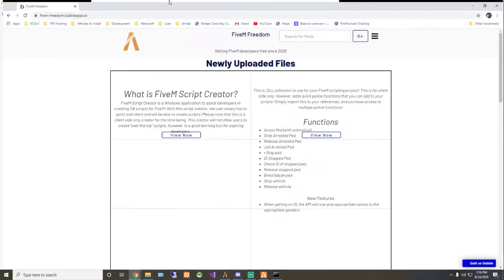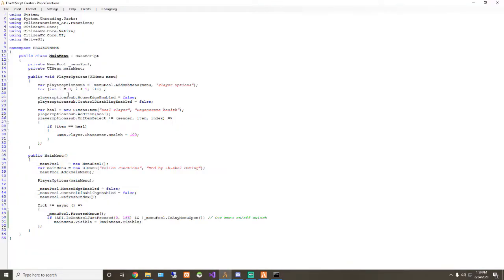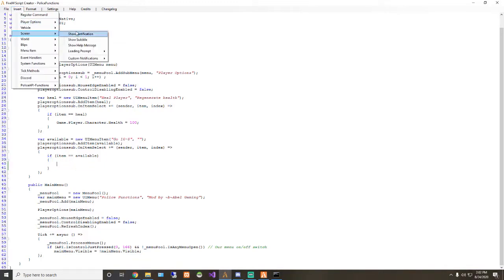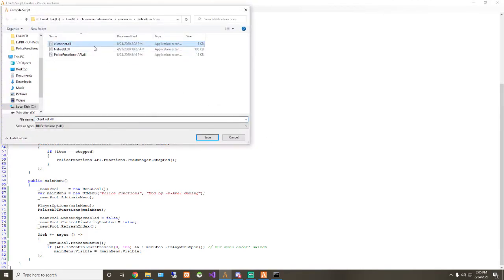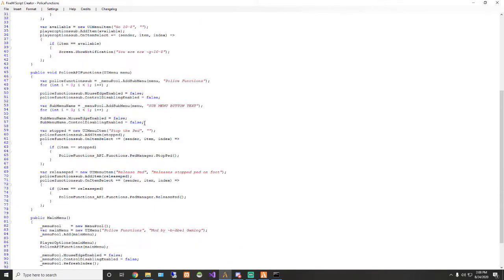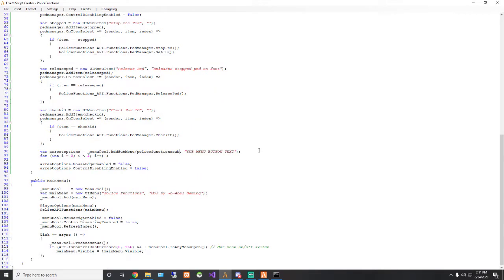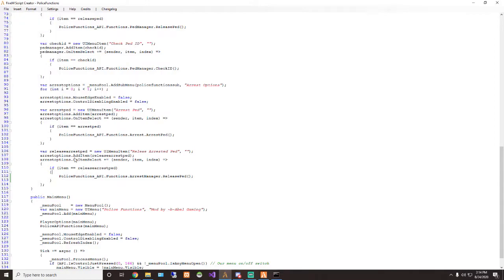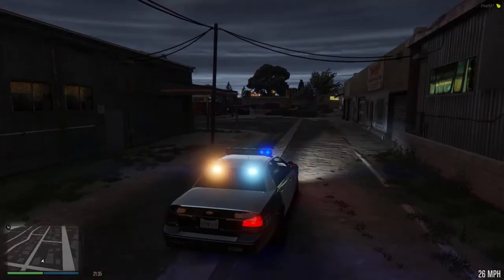Create NativeUI Menu | FiveM Script Creator